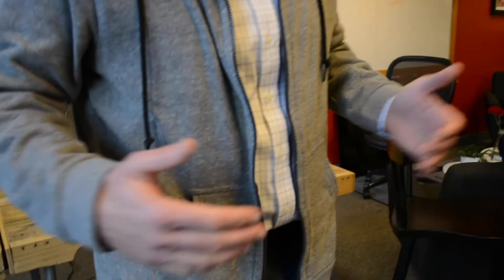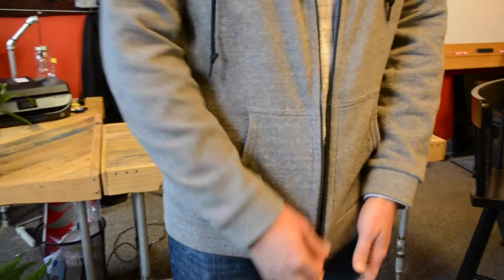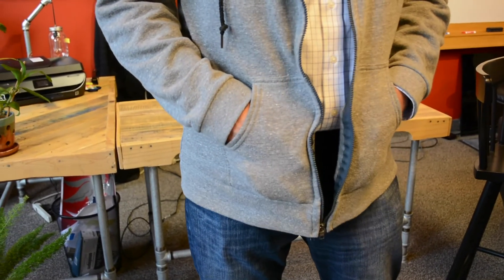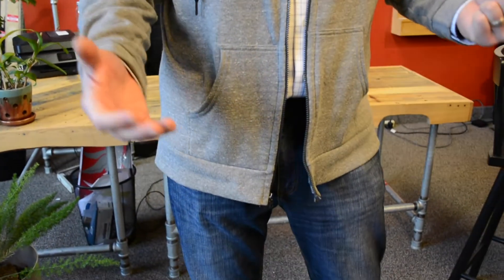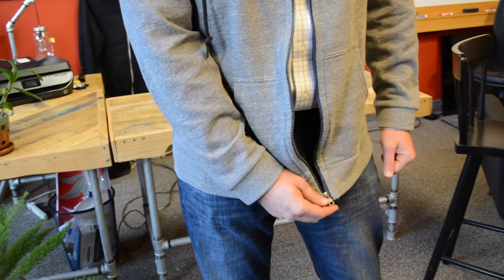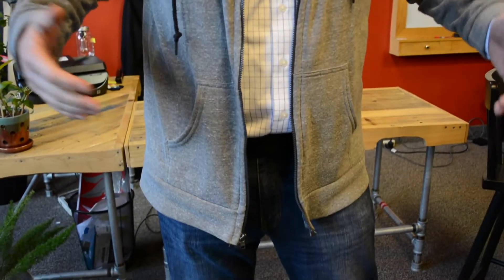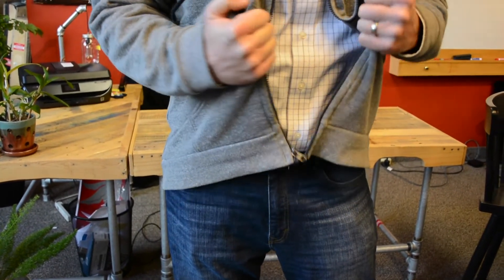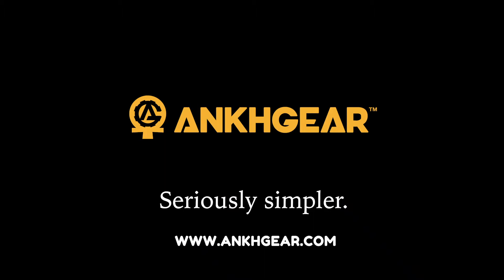ANKHGEAR+MagZip Demo - Let the zipper do the work - Yes, it is that easy!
How easy is MagZip to use?

The magnetic zipper by ANKHGEAR is THAT easy! Check it out -- demonstrated by Scott Peters.

Buy MagZip as a component to add to your favorite garment / outerwear, or already in the ANKHGEAR hoodies! (Lightweight and heavyweight hoodies available.)

ANKHGEAR.COM